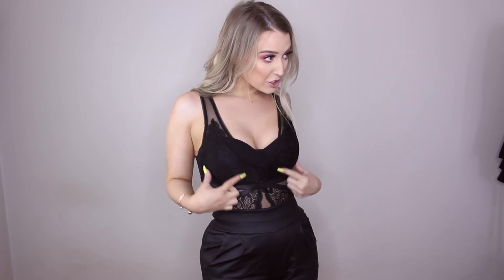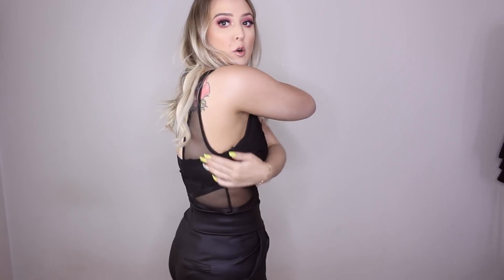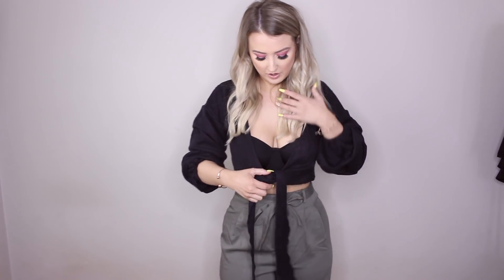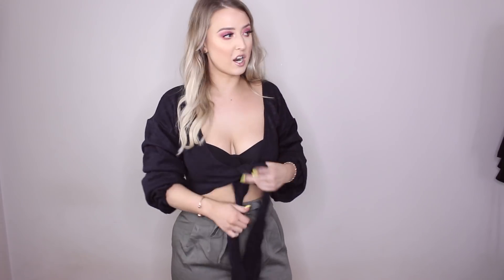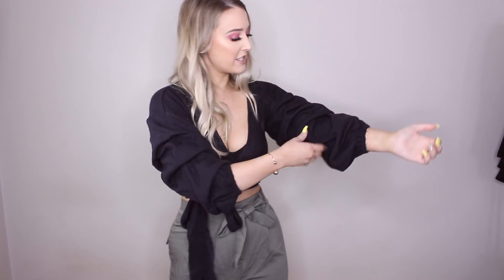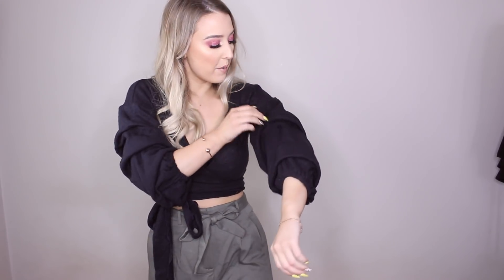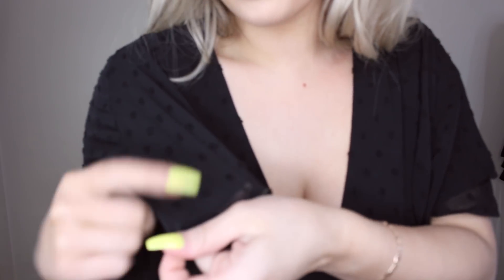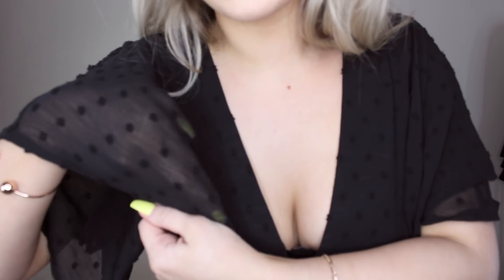$700 PRINCESS POLLY HAUL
Princess Polly
LOVECB20 for 20%

NO OPTION BODYSUIT - 10
Couldn’t find a link for it so it could be sold out now but there are some similar ones on their website still.

KENNEDY COAT - 6
I can’t find this online anymore either but it was on sale so may be sold out. They have some other awesome looking jackets similar still there, some on sale too.

My Sigma X Amea May favourites brush set!

MY GO TO SKINCARE - TRIBE SKINCARE

Sometimes items are kindly sent to me for consideration.
Some are not but they are tracked because I am nosey AF and like to see how many people actually use them :)

Thankyou xx